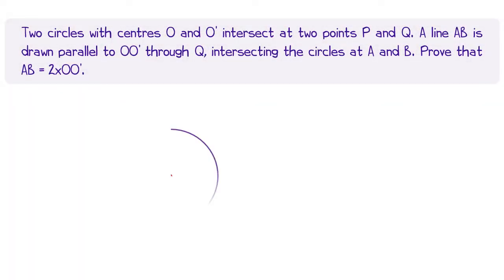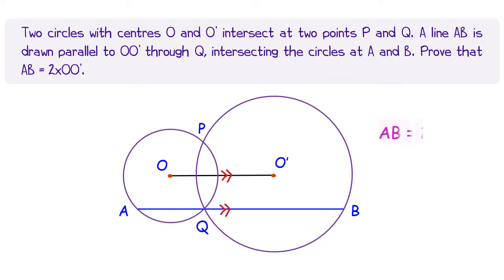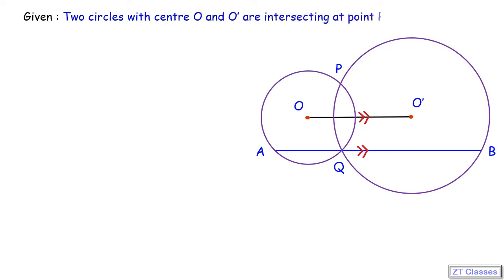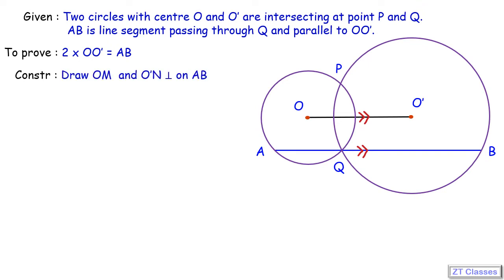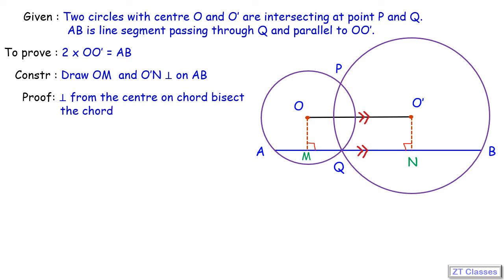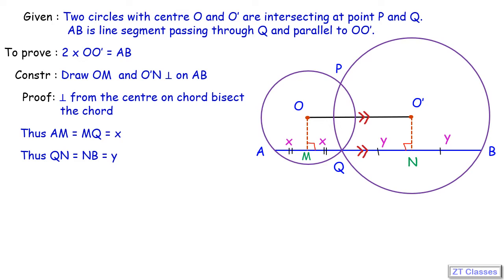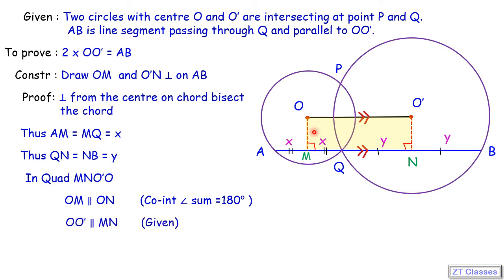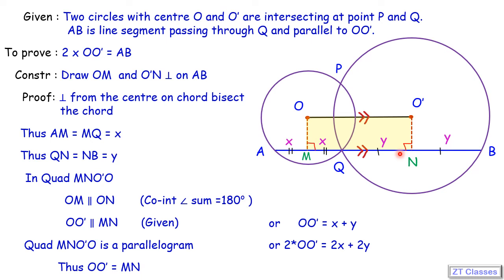31) 2 circle intersect at P and Q. A line AB is drawn parallel to OO’ through Q. Prove: PQ = 2xOO’.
Class IX - Ch:10 Circles
Zenith Tutorials, Online classes by Deepak Sir - 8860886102